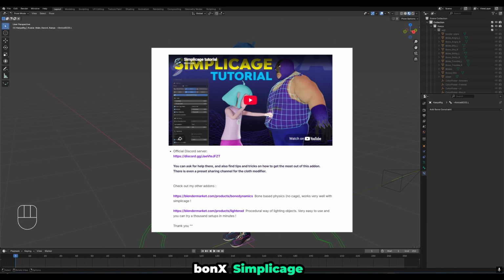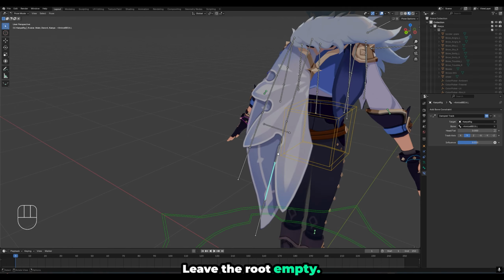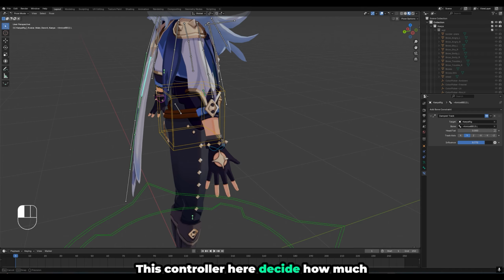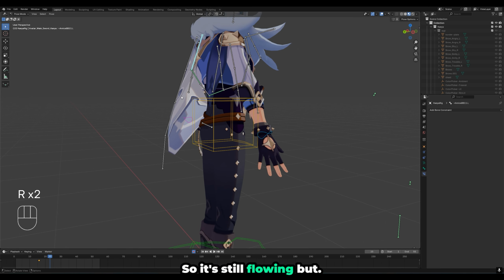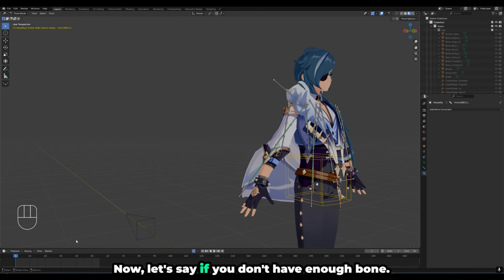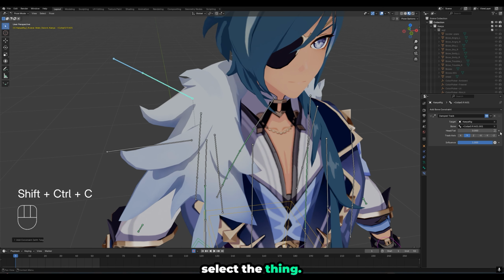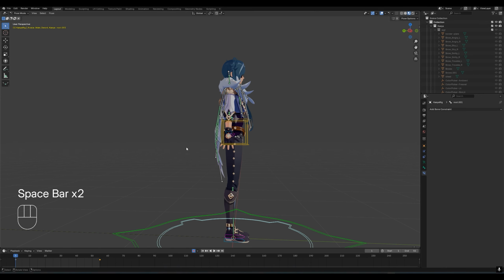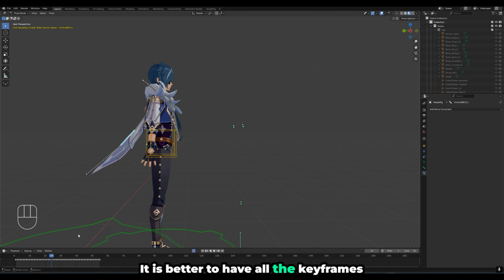How to Animate Cloth & Hair in Blender.Cloth/Hair Physics, Breathing Effect & Fixing Render Glitches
Learn how to animate cloth, hair, and accessories in Blender using the Damped Track constraint no complicated physics simulation needed. In this tutorial I use a Genshin Impact model (Kaeya) to show you step by step how this technique works and how you can use it on your own rigs.

this video shows:
How Damped Track constraint works and how to control it
How to fix the overlapping/clipping issue
What to do when you only have 1 bone but still want to add Damped Track
How to create a "breathing" effect like you see in games
How to fix the render glitch by baking your animation before rendering

This method is for beginners who want  motion (cloth sway, hair movement, dangling accessories) without diving into cloth sim or physics settings. Perfect for fan animations edits, and any Blender character animation project.

⏱️ Timestamps:
00:00 Intro
01:14 Controlling the constraint
03:51 Fixing overlapping issue
06:18 Damped Track with only 1 bone
07:25 Breathing effect tutorial
08:15 Fixing render glitches (baking animation)